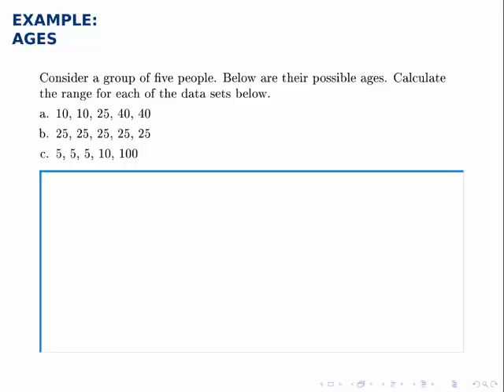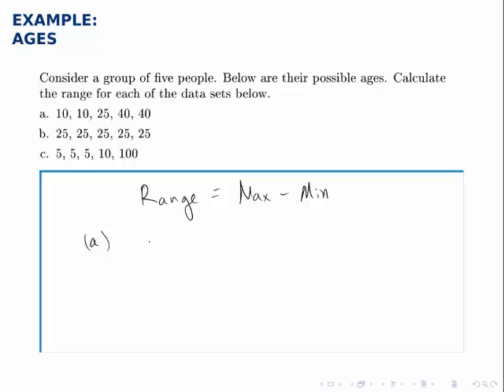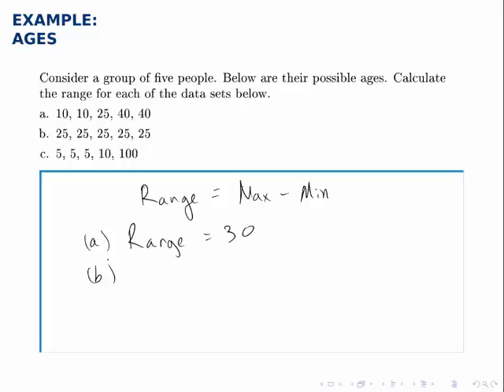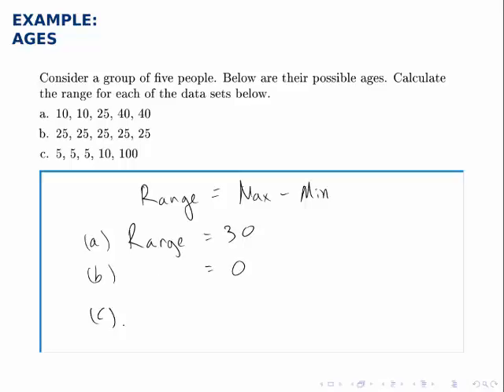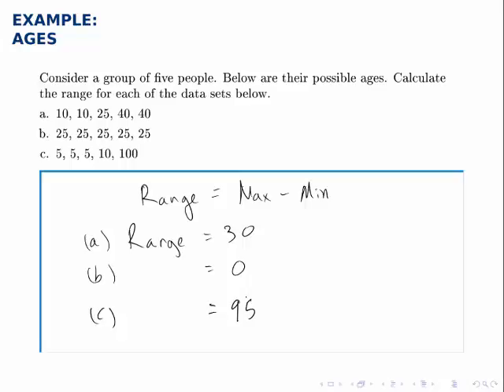Statistics Example: Finding the Range